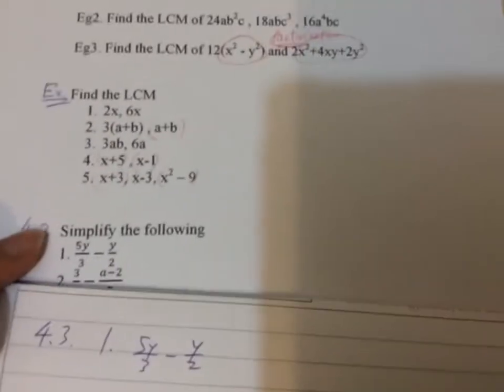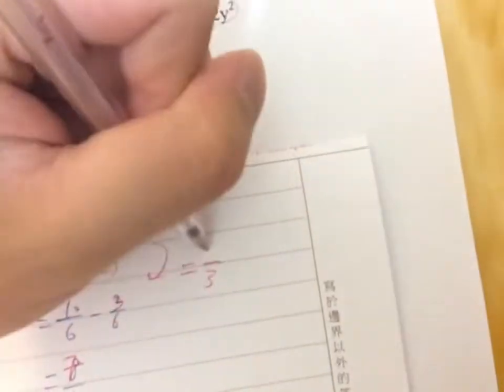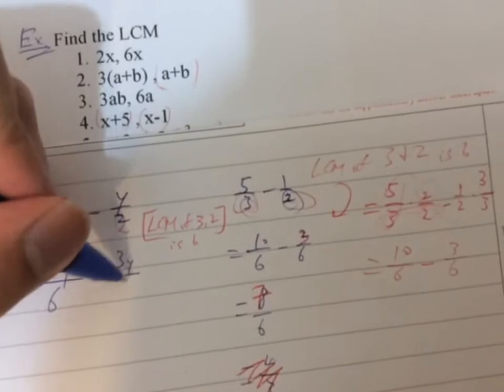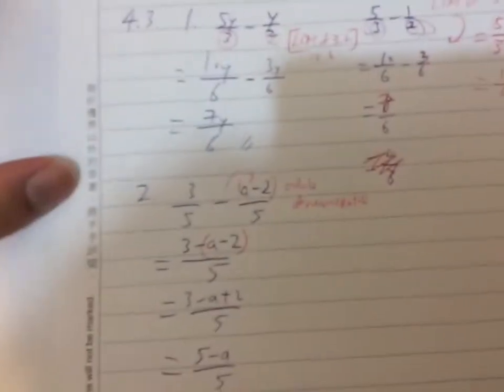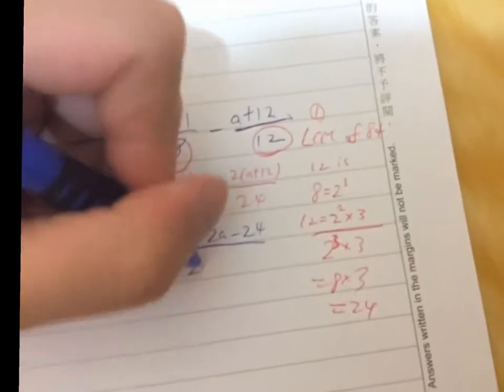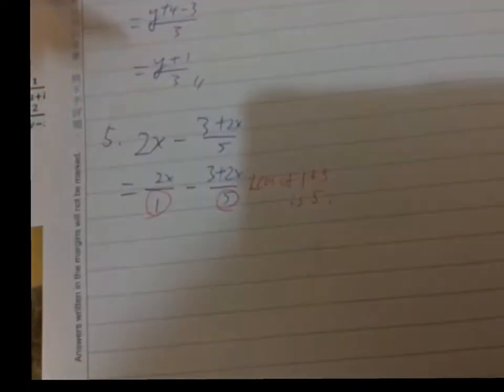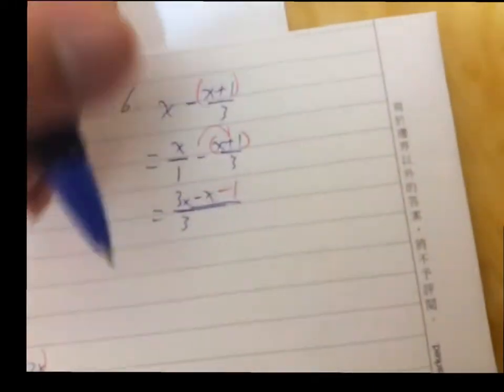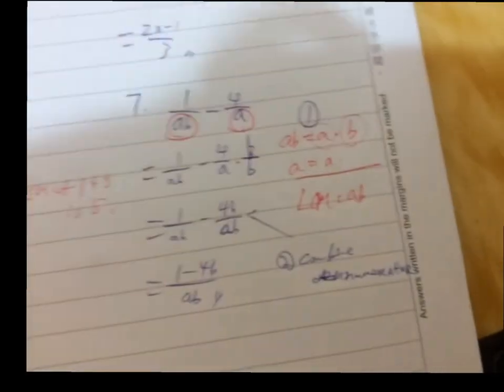F2 notes chp 4 4.3 addition and subtraction of fractions part 1 of 6